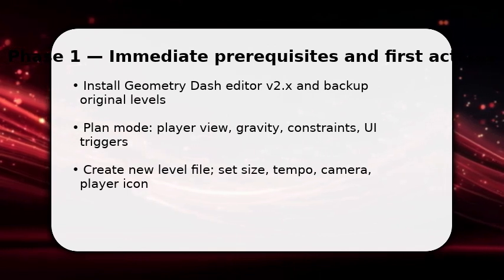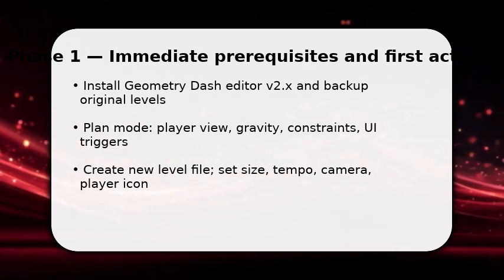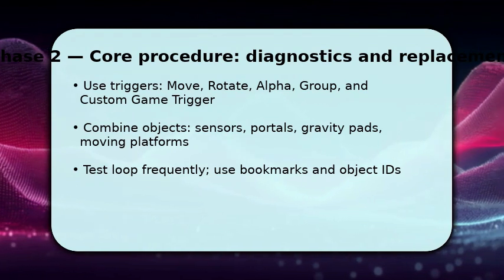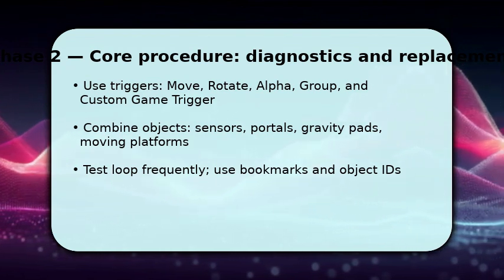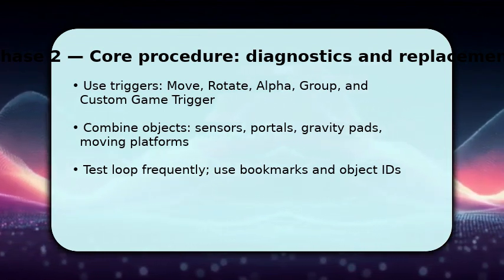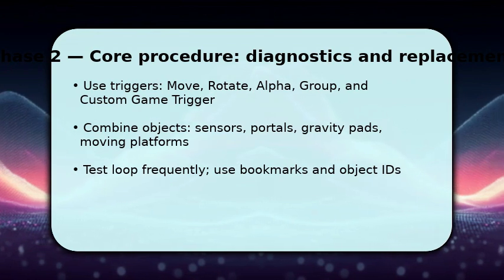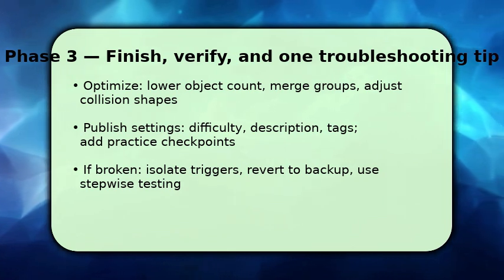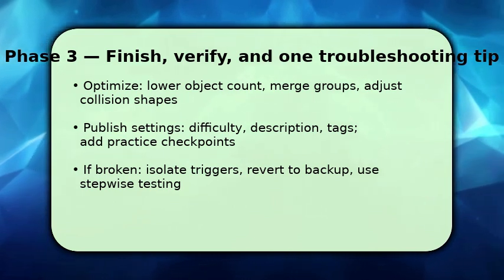How to Make New Game Modes in Geometry Dash (easy Method)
How to Make New Game Modes in Geometry Dash (easy Method) | 🔒 Surfshark VPN Deal — Stay private and secure. $1.99/mo + 3 Months Free ▸

Dive into the creative process of designing new game modes in Geometry Dash with this easy-toctlve guide. Learn step by step how to customize your experience and share unique levels that will keep players engaged for hours.